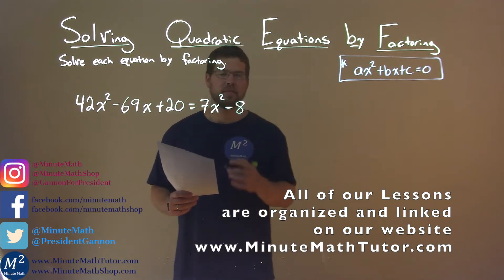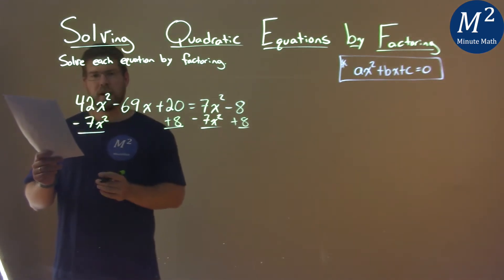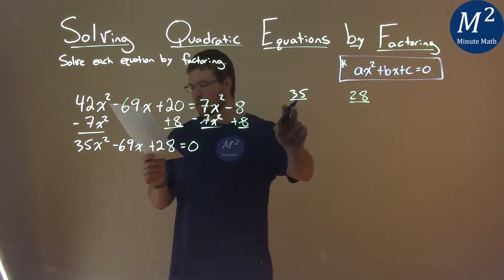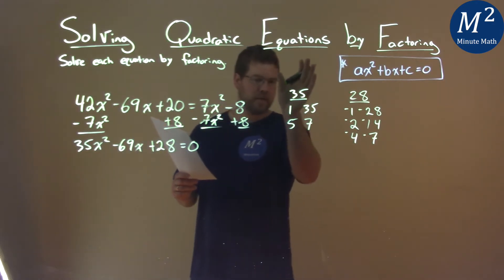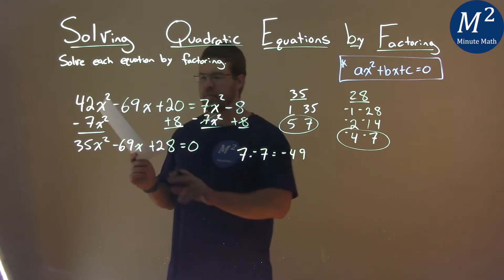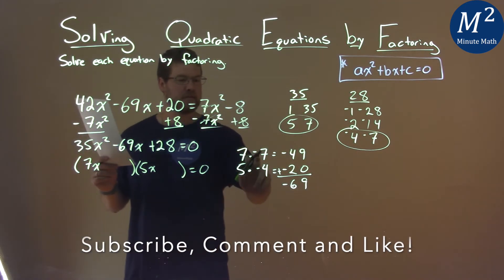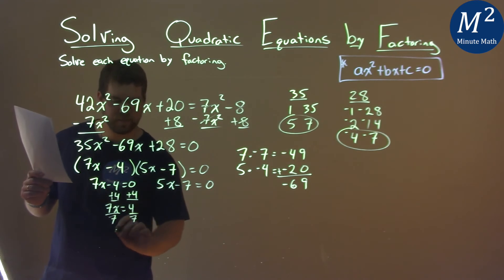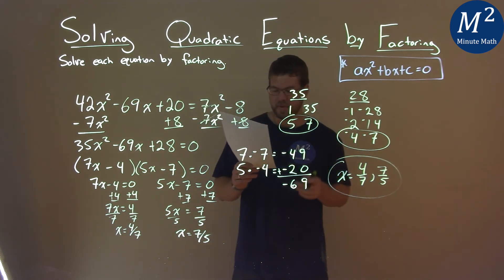Solve 42x^2-69x+20=7x^2-8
Solve 42x^2-69x+20=7x^2-8. We learn how to solve 42x^2-69x+20=7x^2-8 by factoring. We learn how to solve a quadratic equation by factoring. This is a great introduction into quadratic equations where we learn how to solve a quadratic equation. This is under the topic of Solving Quadratic Equations by Factoring with this free online math video lesson.